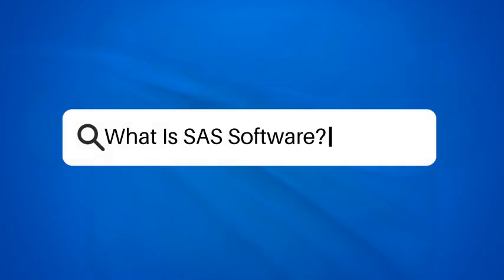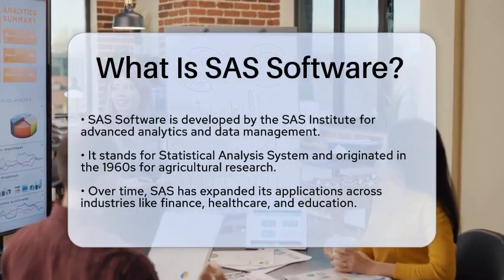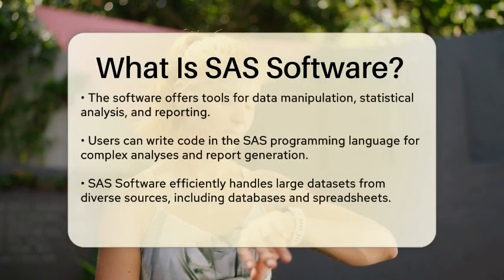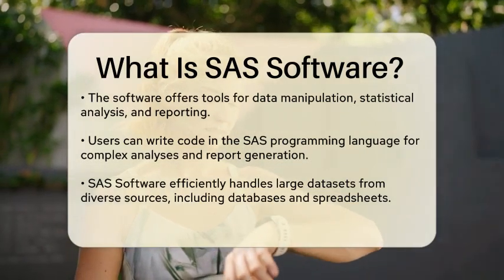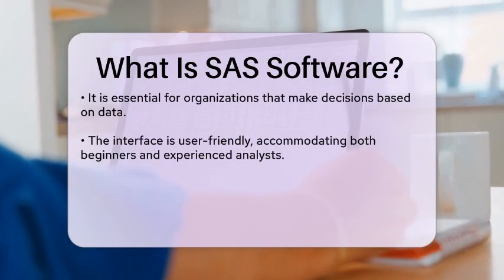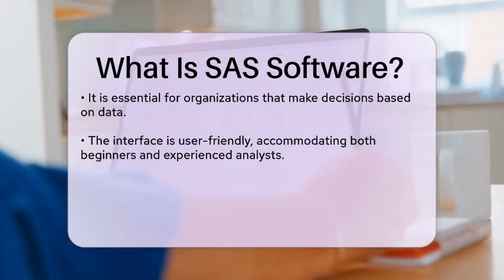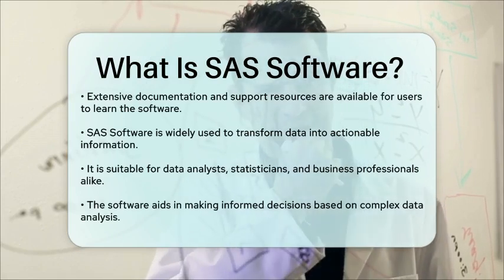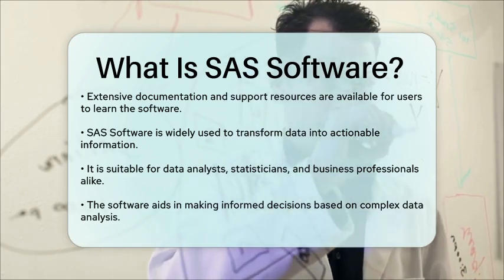What Is SAS Software? - The Friendly Statistician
What Is SAS Software? In this informative video, we will introduce you to SAS Software, a powerful tool widely used for data analysis and management across various industries. We’ll discuss the origins of SAS, which began in the 1960s for agricultural research and has since grown into a comprehensive suite for advanced analytics and business intelligence.

You’ll learn about the key features that make SAS Software a preferred choice for data professionals, including its ability to handle large datasets and its compatibility with multiple data sources. We will also cover how users can write code in the SAS programming language to perform statistical analyses, generate reports, and create visualizations, making it accessible for both beginners and seasoned analysts.

Additionally, we’ll highlight the user-friendly interface and the extensive support resources available to help users maximize their experience with the software. Whether you are in finance, healthcare, or education, SAS Software equips you with the tools necessary to turn raw data into actionable information. Join us as we break down the capabilities of SAS Software and its role in data-driven decision-making.